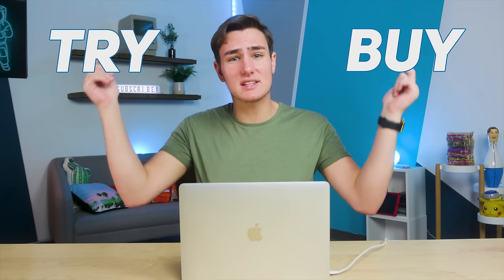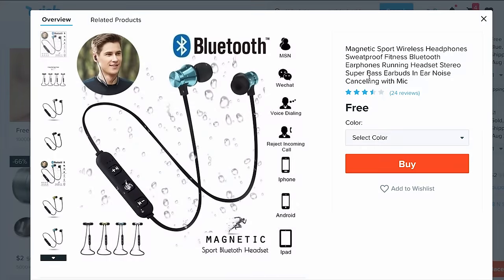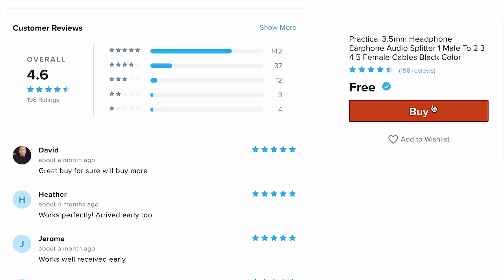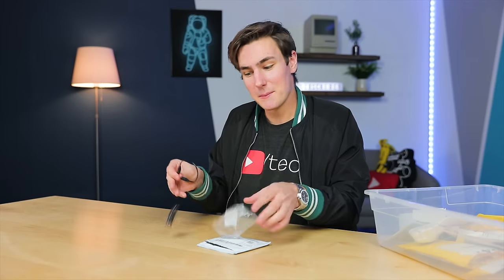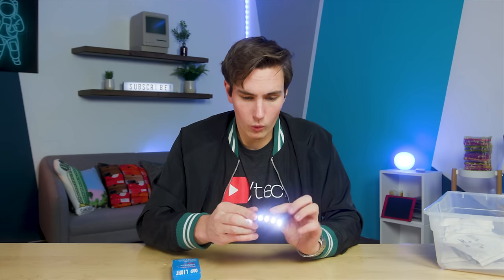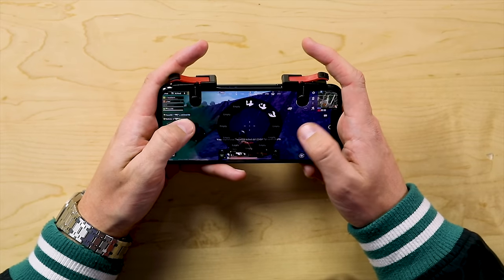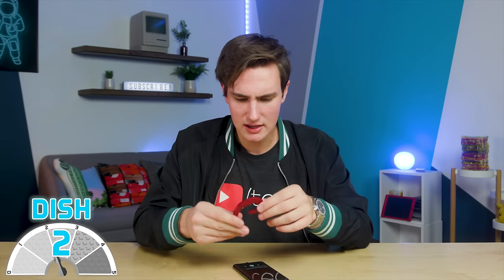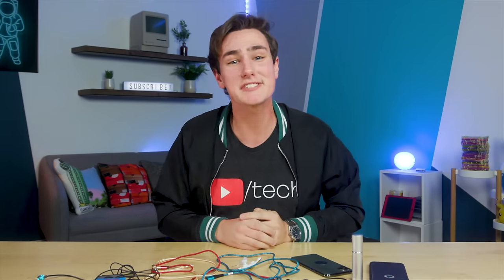I Bought All The FREE Items on Wish..?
I bought all the FREE items on Wish for the season finale of Wishbusters Season 2...strap in for free Wish items & products

If u see this, comment WHICH WISH IDEAS YOU WANT IN SEASON 3?